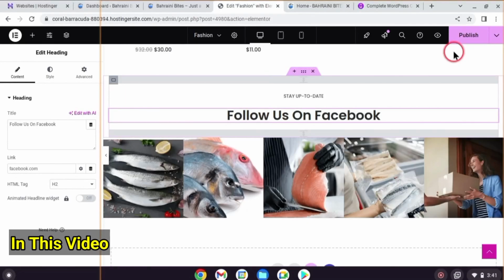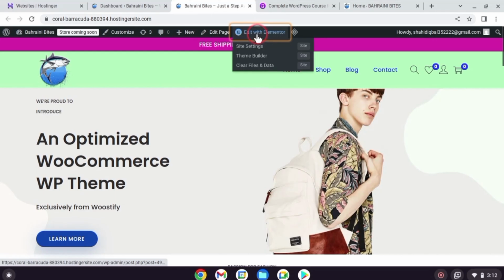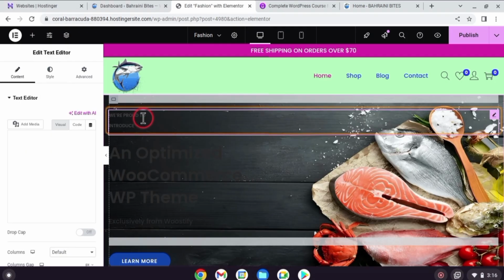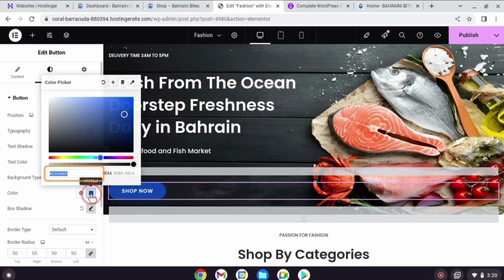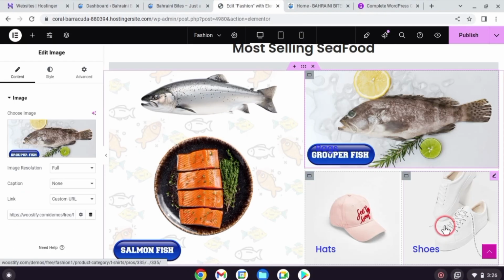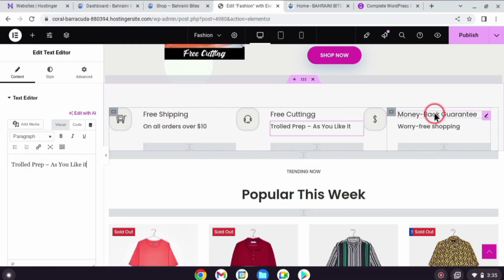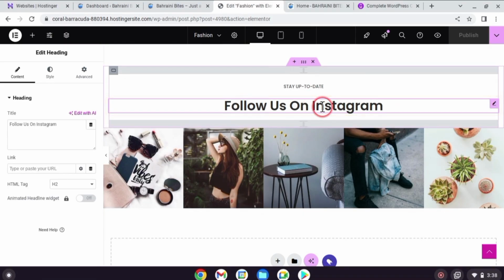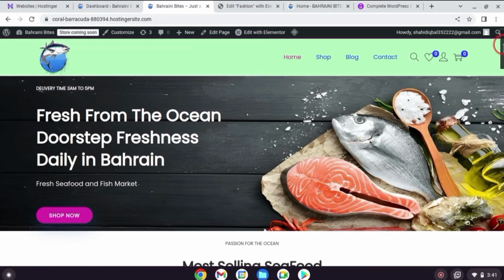🔥 How to Customize WordPress HomePage - Edit Homepage with Elementor - Create Online Shop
‎In this beginner-friendly WordPress tutorial, I’ll show you how to fully customize your WordPress homepage using Elementor – one of the most powerful and easy-to-use page builders.
‎Whether you want to change the text, replace images, edit sections, or completely redesign your front page, this video will guide you step by step in a simple and clear way. Even if you’re new to WordPress, don’t worry – we’ll go slowly and explain everything.
‎🛠️ In this video, you’ll learn:
‎How to open and edit the homepage with Elementor
‎How to replace demo text and images
‎How to adjust layout, colors, and sections
‎How to save and publish your changes
‎Tips for a professional-looking homepage
‎This tutorial is perfect for beginners using WordPress in 2025 and beyond. You don’t need any coding skills – just follow along and build your dream homepage!